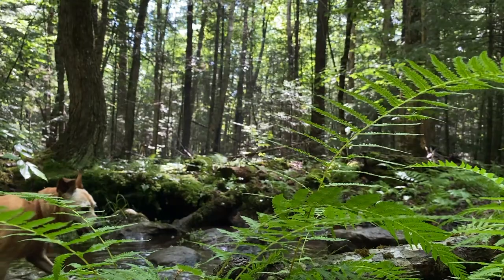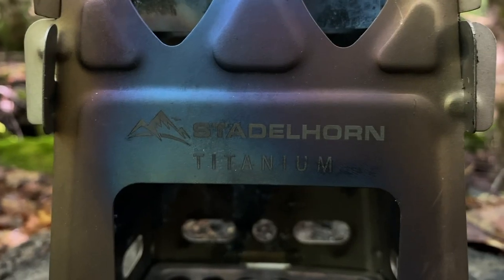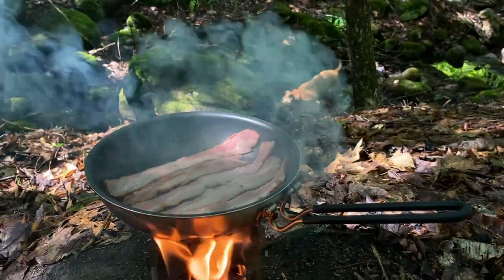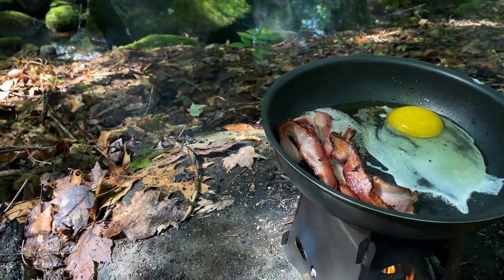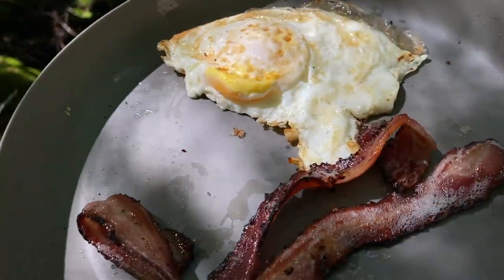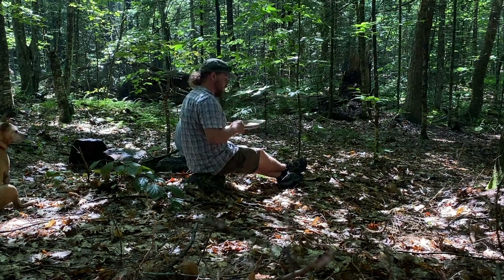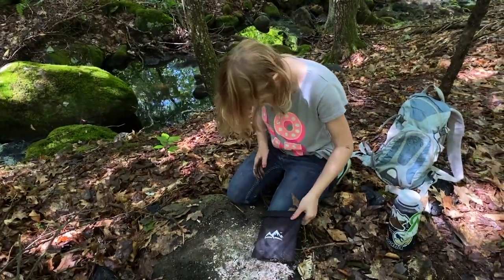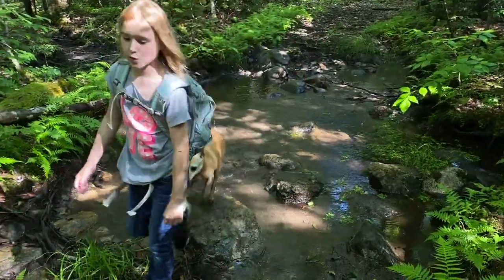Bacon and eggs on a titanium twig stove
Eating good in the woods! My daughter and I took a morning stroll  into the woods with our dog Brady to enjoy our surroundings and breakfast. Fresh eggs from our chickens paired with  bacon cured by my buddy Bob. Cooked on the  Stadelhorn titanium twig stove.
  Twig stoves are fun. They are a good safe way to make a rewarding meal out in the woods. Food brings us all together. This was a quality morning in the woods with my daughter. And the food was delicious!

I have had the Stadelhorn Titanium twig stove for a year now. I find it to be a very good stove for the price point. I would absolutely recommend this stove to anyone  looking to get their first titanium twig stove.

 The pan I used for this fine feast is a GSI Bugaboo 8" Fry pan.  I have only had this pan for a couple months. So far I like it.

These two pieces of gear pair very well together, making for an enjoyable cooking experience in the woods.

      Justin